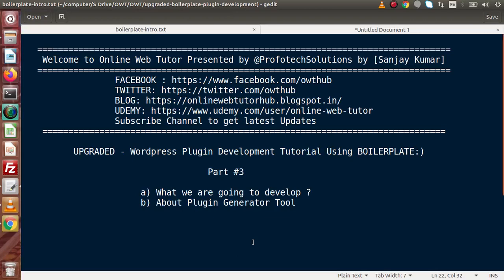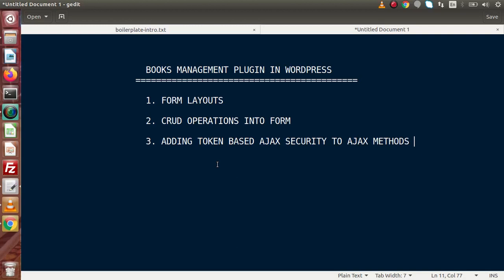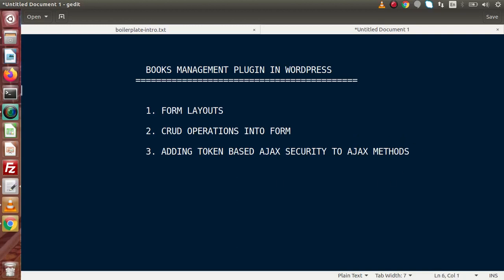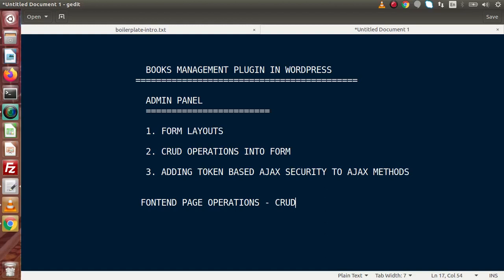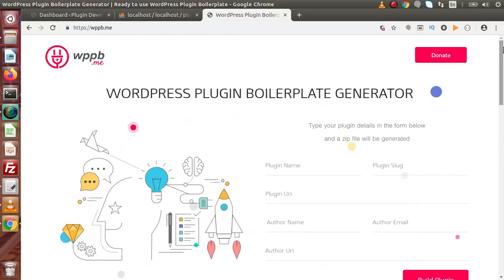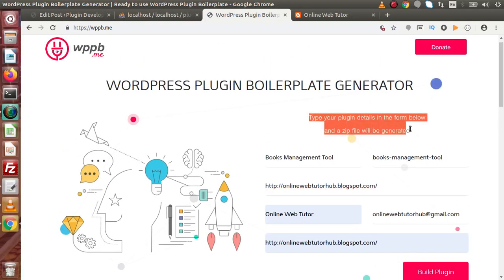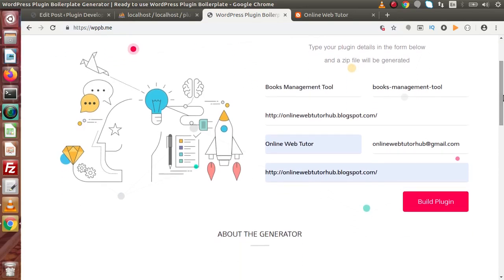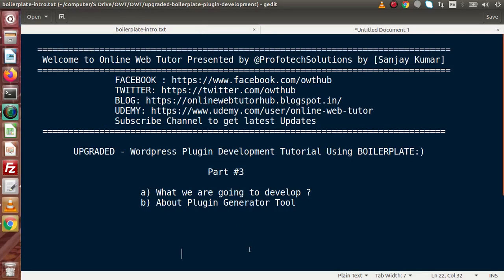Boilerplate Wordpress Plugin Development Tutorials #3 About Plugin & Plugin Generator Tool detailed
profotech solutions,